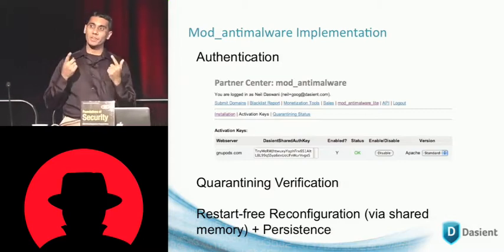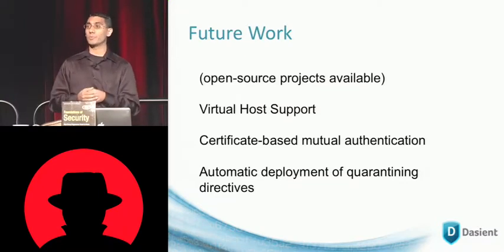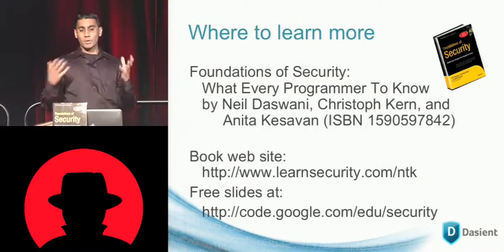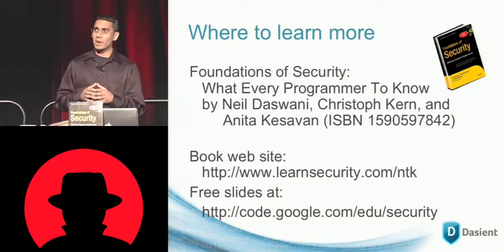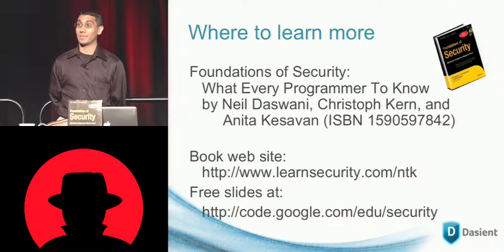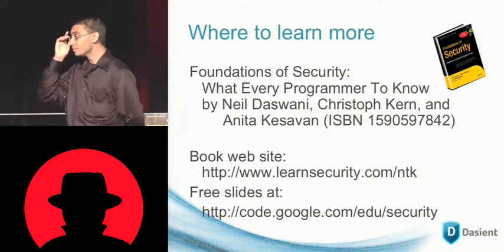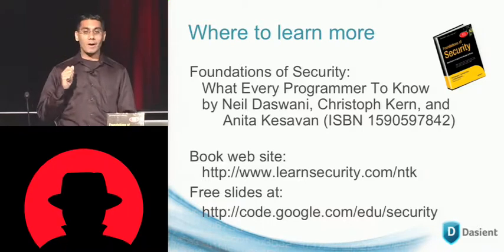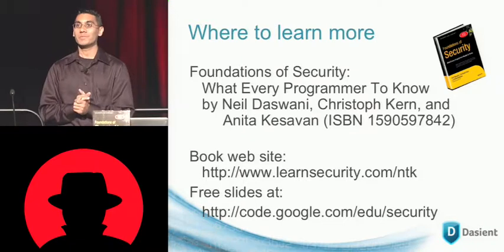Black Hat USA 2010: A Novel Apache Module for Containing web-based Malware Infections 5/5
Speaker: Neil Daswani

Drive-by downloads planted on legitimate sites (e.g., via "structural" and other vulnerabilities in web applications) cause web sites to get blacklisted by Google, Yahoo, and other search engines and browsers. In this talk, I describe the technical architecture and implementation of mod_antimalware, a novel, open-source containment technology for web servers that can be used to 1) quarantine web-based malware infections before they impact users, 2) allow web pages to safely be served even while a site is infected, and 3) give webmasters time to recover from an attack before their web sites get blacklisted by popular search engines and browsers.